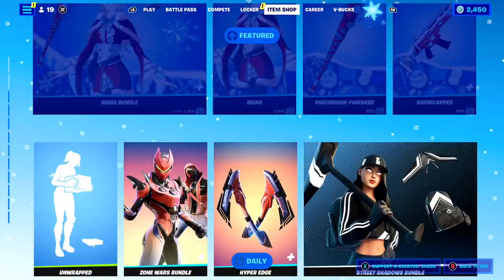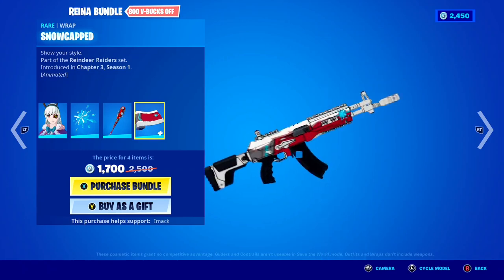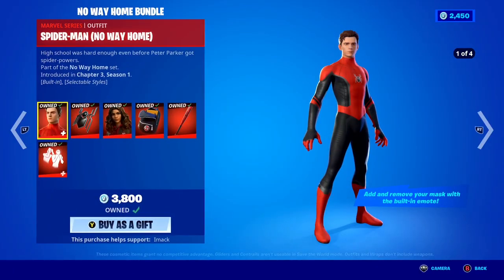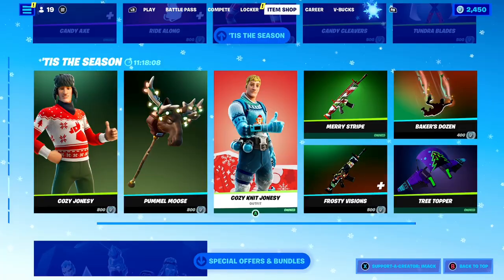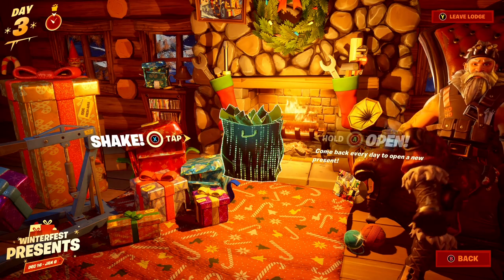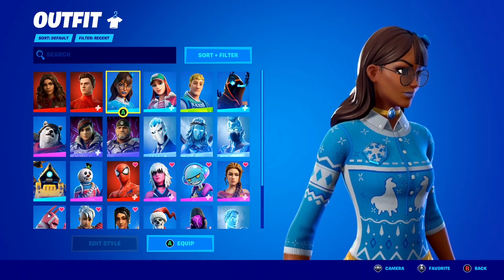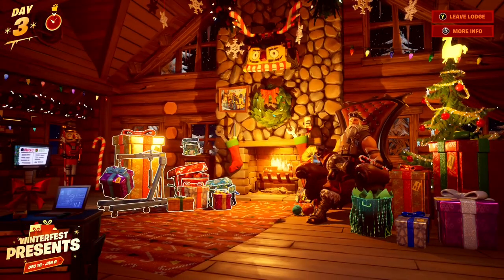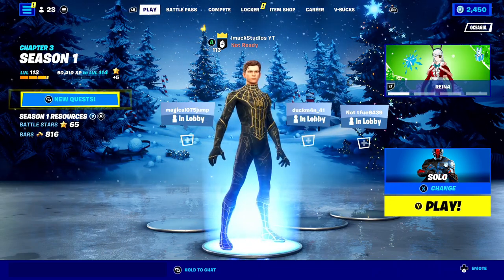HOW TO OPEN THE LAST CHRISTMAS PRESENT EARLY IN FORTNITE!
What's up guys, in this video I talked about how to open the last Christmas present early in Fortnite including how to get the last Christmas present early in Fortnite Winterfest 2021. The new Fortnite chapter 3 Winterfest event is finally here which means we get a new present every single day in Fortnite. The last Fortnite Christmas present contains the Krisabelle skin and you need to open all the other presents first. This video talks about how to open the last Christmas present early right now in Fortnite Winterfest 2021 including how to open last Christmas present early as well as how to get the Krisabelle skin early in Fortnite including how to get Krisabelle skin now in Fortnite!

HOW TO OPEN LAST CHRISTMAS PRESENT
HOW TO OPEN LAST CHRISTMAS PRESENT EARLY FORTNITE
FORTNITE HOW TO OPEN LAST CHRISTMAS PRESENT EARLY
HOW TO GET LAST CHRISTMAS PRESENT EARLY FORTNITE
HOW TO GET KRISABELLE SKIN EARLY FORTNITE